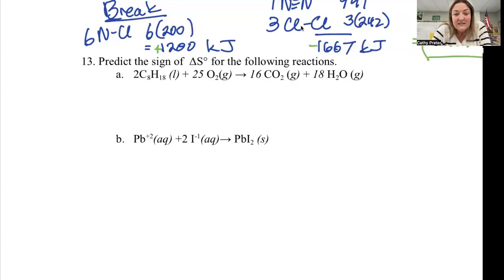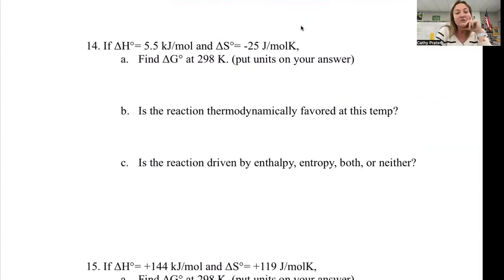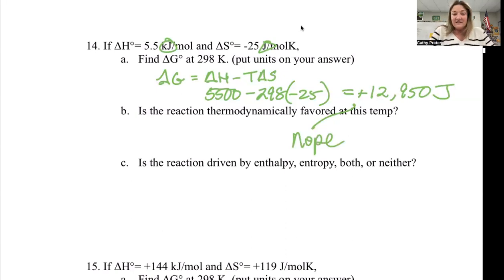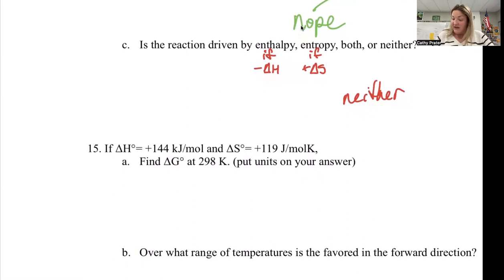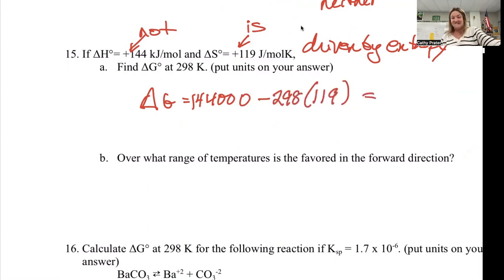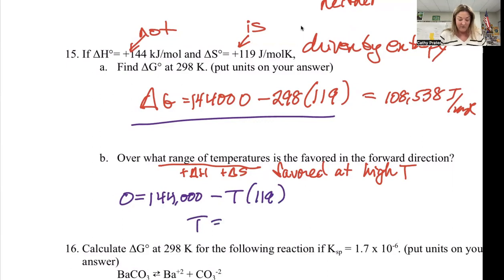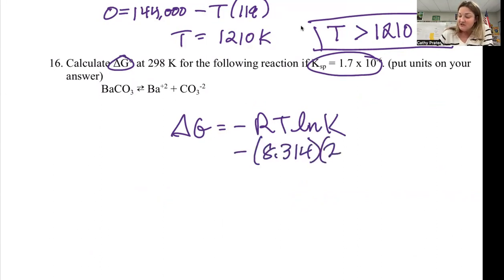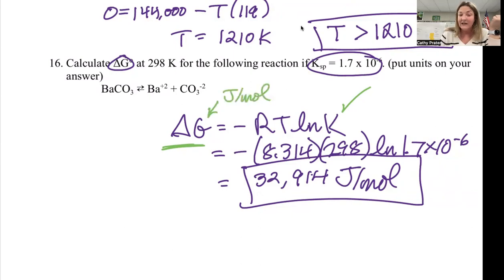AP Chem Heat Review #13, 14, 15, 16